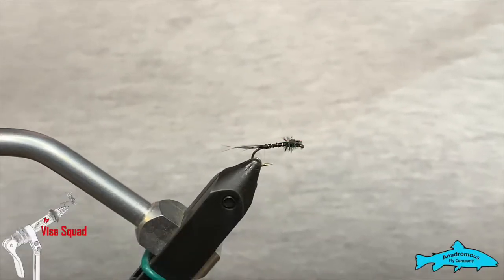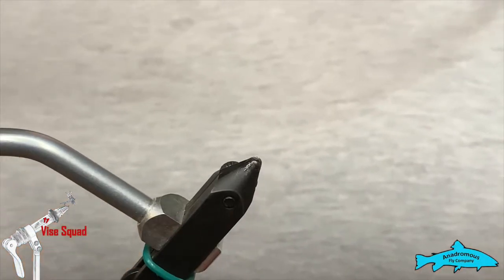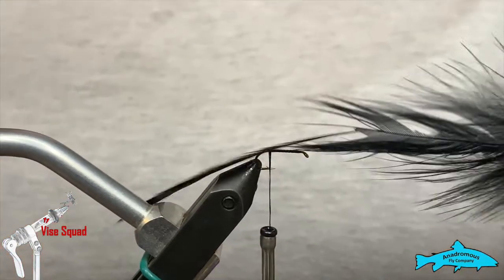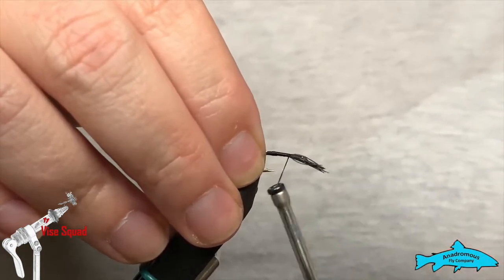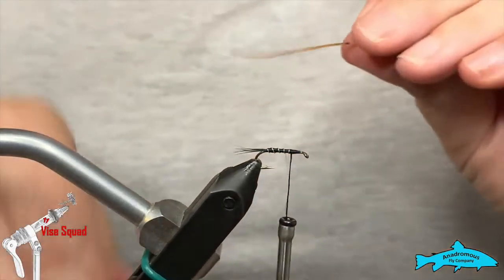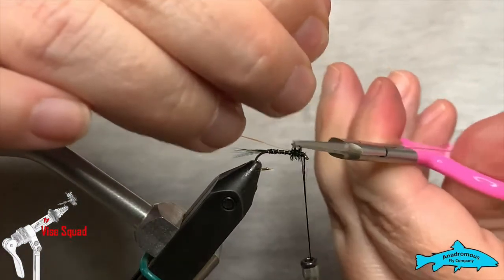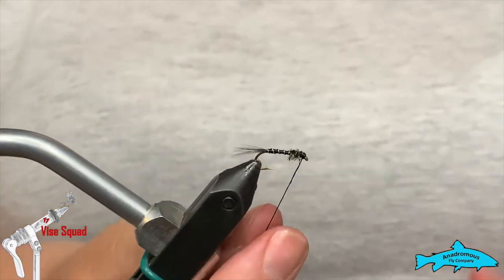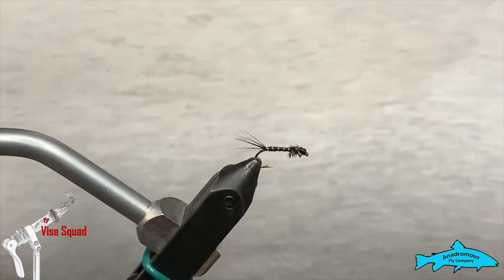Fly Tying Tutorial | Skinny Nelson Fly Pattern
Welcome back to the Vise Squad, where we teach you how to tie flies from Beginner skill level to advanced fly tying.and in this segment, Tiff will be tying a "Skinny Nelson" pattern for you!

Recipe:
16 Wet Fly Hook
Black 70 denier thread
Small silver wire
Flash
Peacock hurl

Subject to your compliance with the Terms, Soundstripe Inc. grants Goes To 11 Media a nonexclusive,
limited, non-sublicensable, and nontransferable license to download, reproduce,
prepare derivative works, distribute, perform and display the song Redwood Hills solely as
combined with your work of authorship, titled Vise Squad.